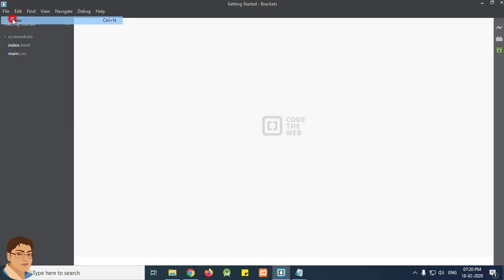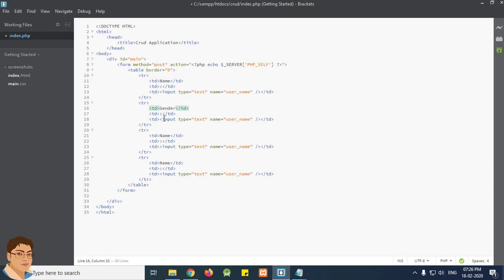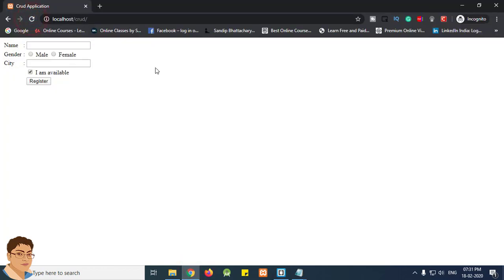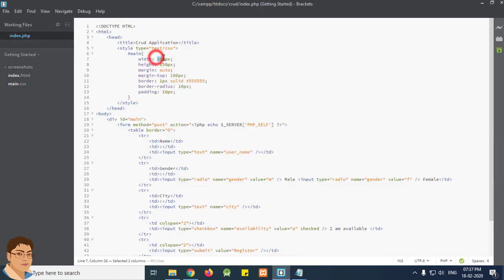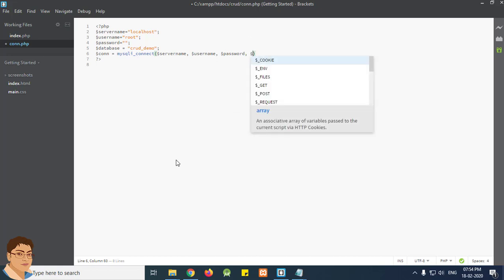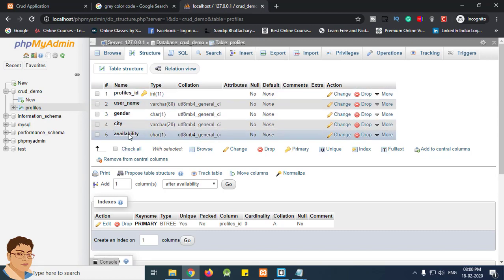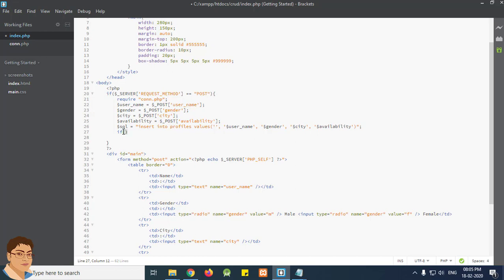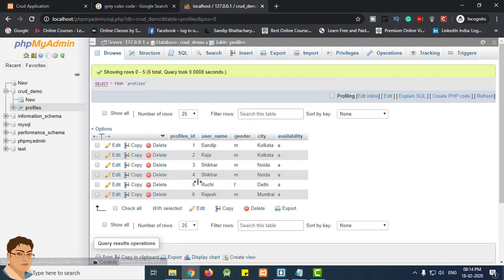PHP CRUD | Create, Read, Update, Delete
Hello,
Welcome to this lecture, Insert Data Into Database | PHP MySQL CRUD Tutorial. In this video, first I'll design a simple html form and then show you how to use PHP to Insert Data Into MySQL Database using MySQLi. Each record will be inserted by executing SQL INSERT statement through PHP. I'll walk you through the PHPMyAdmin, create an empty database, create a table to store data, write the corresponding INSERT sql query and execute the sql query through PHP to store one record in the table. In this video, I'll go through all steps by which you can insert data into database.